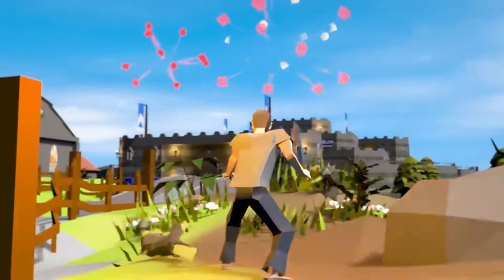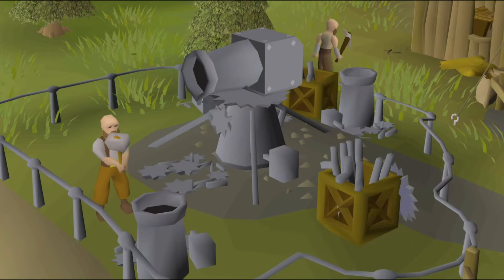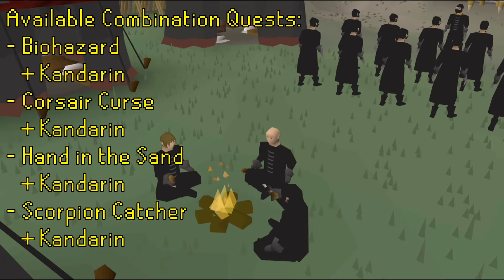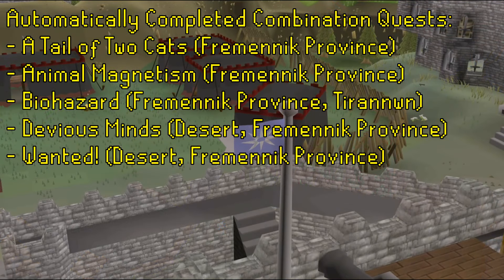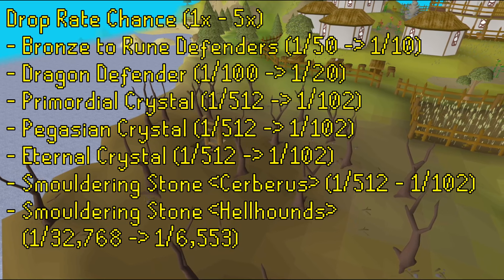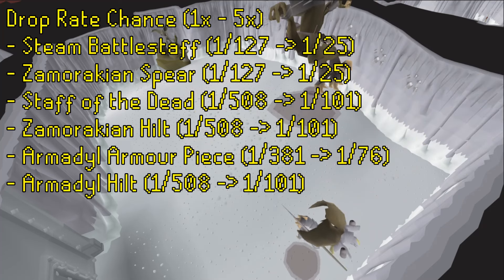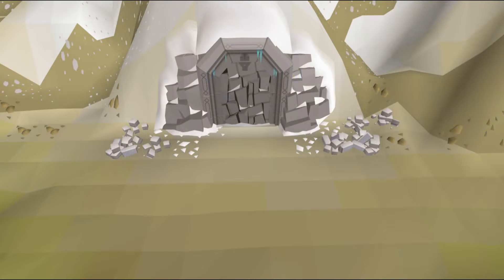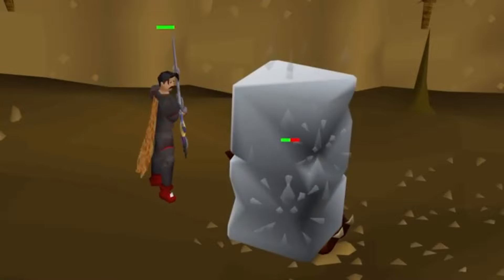Leagues 5 Raging Echoes - Asgarnia Area Breakdown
A breakdown of the area of Asgarnia for Leagues 5: Raging Echoes. This breakdown will cover the notable places that can be accessed, any leagues only content, the quests that are automatically completed when unlocking the region, the quests available to you, the diary tasks that are automatically completed, the boosted drops, the boosted minigame points, the slayer monsters unlocked and the echo bosses, if any, for the region.

Skip ahead with the following chapters:
00:00 - Intro
00:18 - Notable Areas
00:50 - Automatically Completed Quests
01:09 - Available Quests
01:53 - Available Area Combination Quests
03:00 - Quests Completed by Other Regions
03:54 - Falador Diary
04:20 - Boosted Drops
07:40 - Boosted Minigames
07:59 - Slayer Tasks for Asgarnia
08:15 - Echo Boss